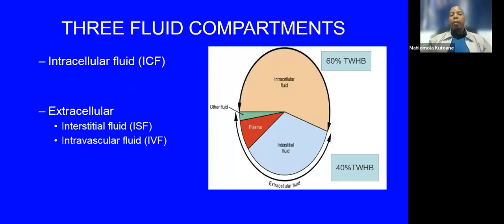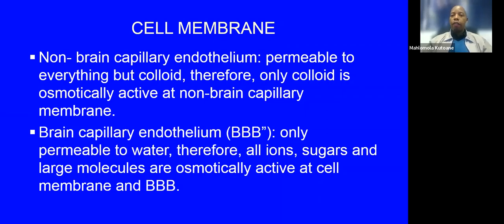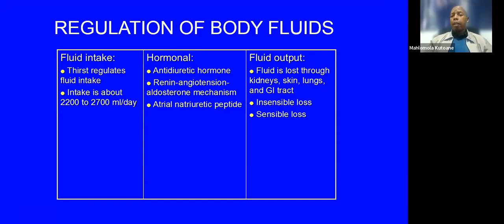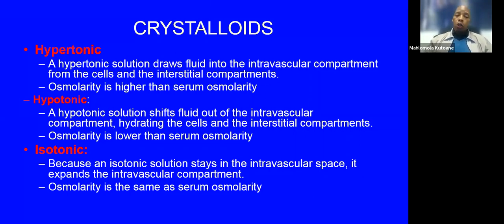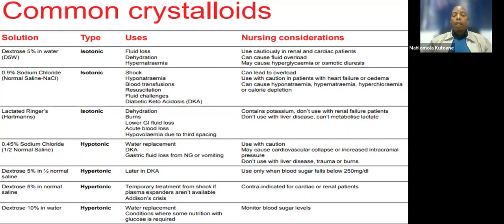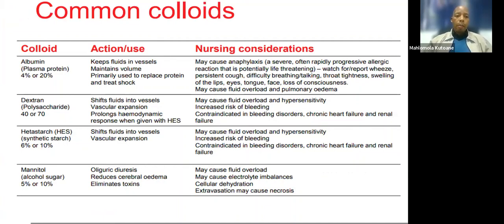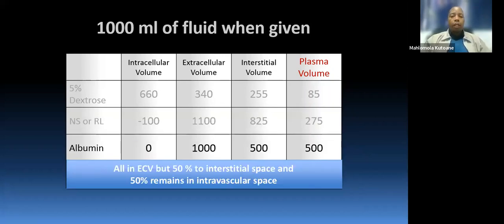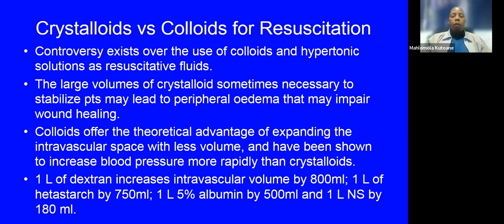AFEM Nursing Webinar 3: Fluid resuscitation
Presented by Mahlomola Kutoane